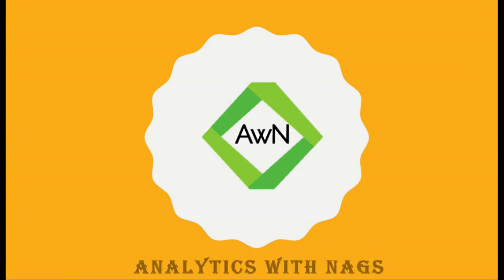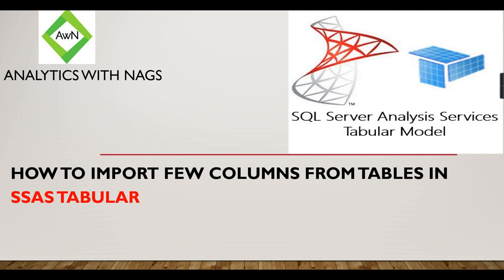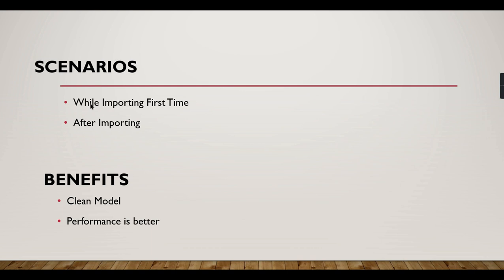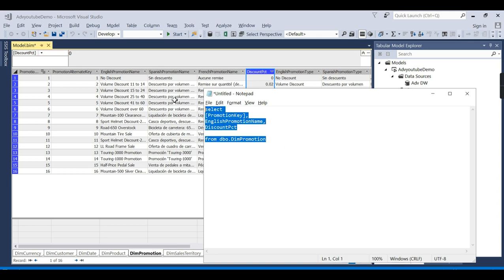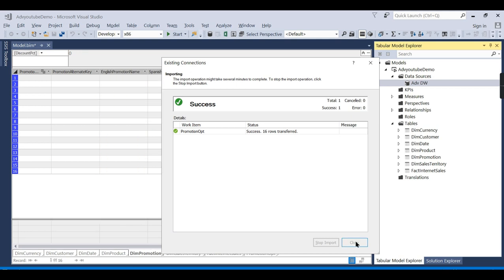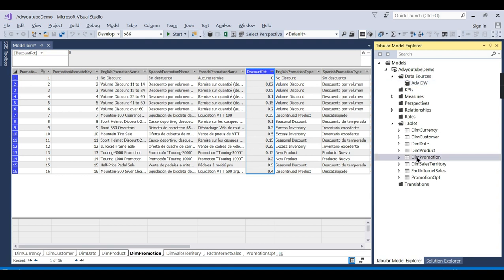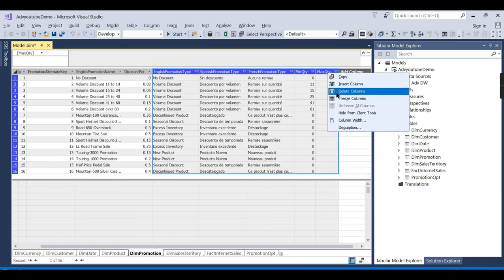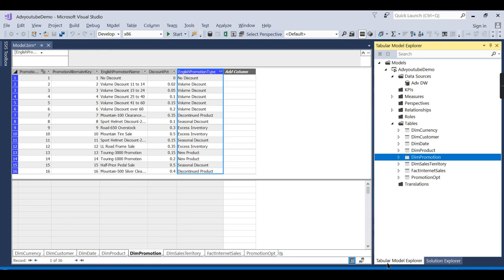SSAS Tutorial (8/15) - How to Import Few columns From a table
How to write Sql Queries to import a table in SSAS tabular model, How remove imported columns in SSAS Tabular Model, MSBI Tutorial for Beginners SSAS Tutorial for Beginners